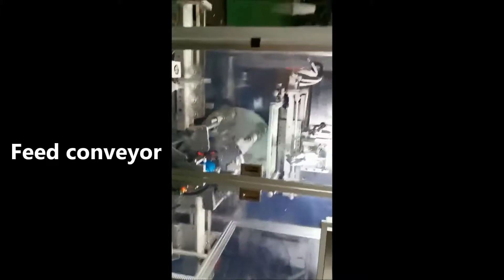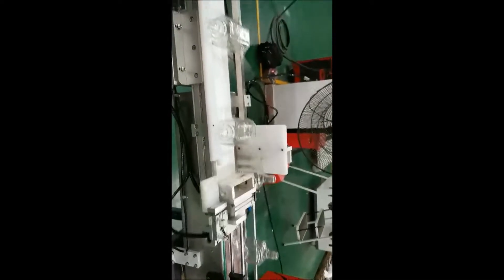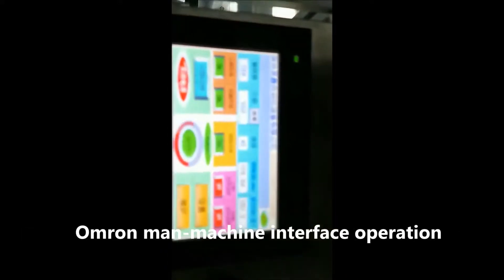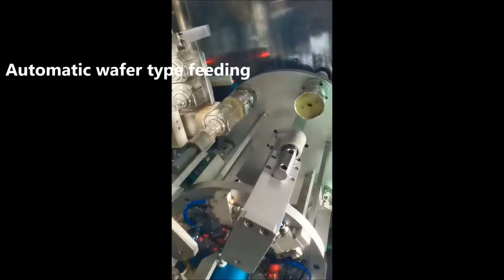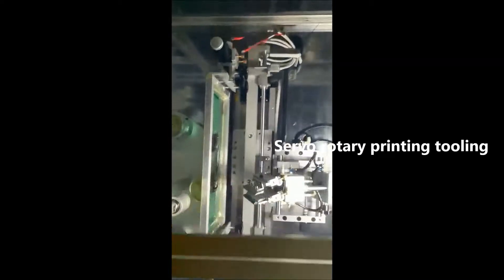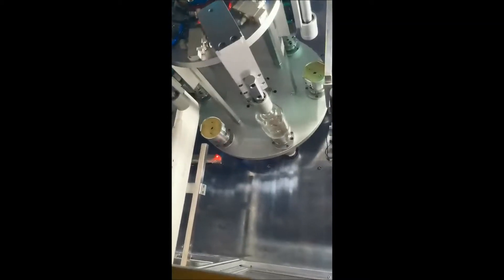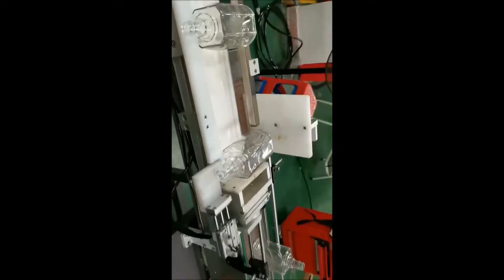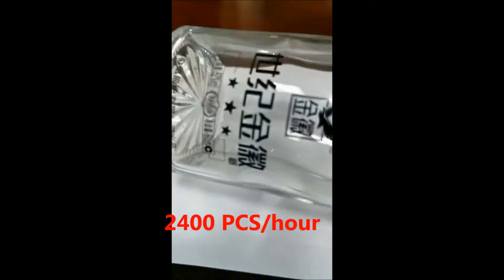SXAE-160 automatische Drehscheibe Multifunktionsglasflasche monochrome Rotationssiebdruckmaschine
Major Products:
Factory Address: No 379 ChangFeng Street, GuangMing New District, ShenZhen, GuangDong, China.
            Lisa Li
Wechat:  Lisa05160803
Modellname: SXAE-160 Multifunktions-Drehteller Automatische Monochrom-Siebdruckmaschine, chinesischer Hersteller
Geeignet zum Drucken verschiedener Muster und Zeichen auf die Oberfläche von Zylindern, z. B. Cremeflaschen, Glasflaschen usw.
Maschinenmerkmale:
1, einfach zu bedienen, schnelles Drucken, präzise Ausrichtung
2, enthält die Maschine künstliches Pendel, der Roboter automatisch laden und entladen, keine Teile werden nicht gedruckt, vollautomatisches Drucken und andere Funktionen
3, die lokale PLC-Steuerung, Note Mensch-Maschine-Schnittstellenbetrieb, Hochpräzisionsservorotationsdruckwerkzeugausstattung
4, die Probe, die Förderband einzieht, wird künstlich gesetzt, die Maschine klemmt automatisch das Material
Beim Entladen wird automatisch geschnitten, das Förderband wird automatisch ausgegeben, und das um 90 Grad drehbare stehende Entladen ist praktisch zum Stumpfbacken
Technische Parameter:
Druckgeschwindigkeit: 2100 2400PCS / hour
 Druckdurchmesser: ∅50 - ∅90mm
 Höhe des gedruckten Produkts: Entspricht dem Produkt
 Gasquelle: 6-8bar
 Energiequelle: 3∅ AC380V 5.0KW
maßgeschneidert für Ihre spezifische Anwendung, firmeninterne RD plus Werkzeug- und Fertigungskapazitäten, patentierte Maschinen, Vollservoantriebsmaschine, vielseitige und universelle Druckmaschine, verlängern Sie Ihre Zykluszeit, senken Sie die Arbeitskosten, kosteneffektiv, nachhaltig, CE-Standard, effizientere Produktion , hohe Fähigkeiten und Leistung, lange Haltbarkeit.
Forschung und Entwicklung von vollautomatischen Siebdruckmaschinen, Produktion und Verkauf von flexiblen und vereinfachten Siebdruckmaschinen, OEM- und kundenspezifischen Siebdruckmaschinen, angepasst an Ihre spezifische Anwendung, firmeneigene RD plus Werkzeug- und Fertigungskapazitäten, patentierte Maschinen, Vollservo-Antriebsmaschine, vielseitige und universelle Druckmaschine, verlängern Sie Ihre Zykluszeit, reduzieren Sie die Arbeitskosten, kosteneffektiv, nachhaltig, CE-Norm, effizientere Produktion, hohe Leistungsfähigkeit und Leistung, lange Lebensdauer. China Siebdruck Anpassung, Qualität Druckgeräte benutzerdefinierte Lieferanten, hochpräzise Farbdruck